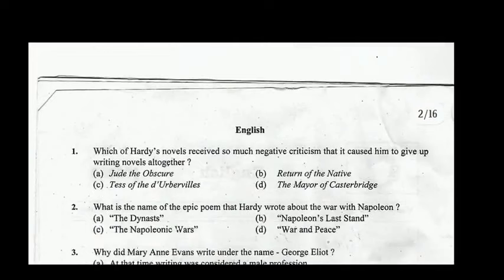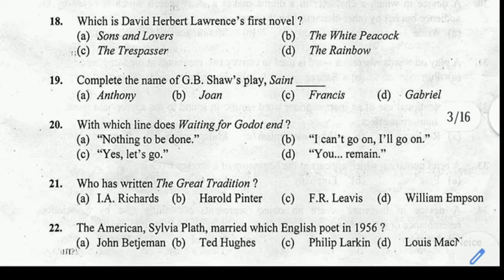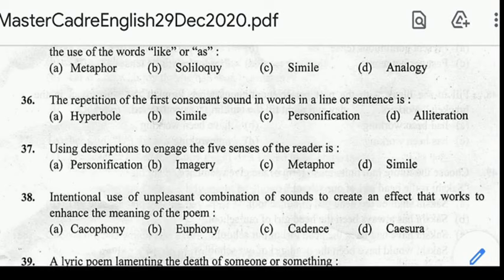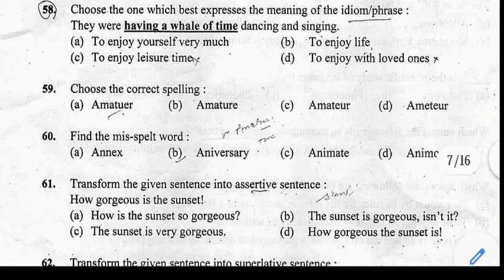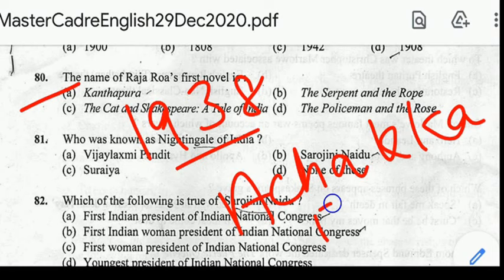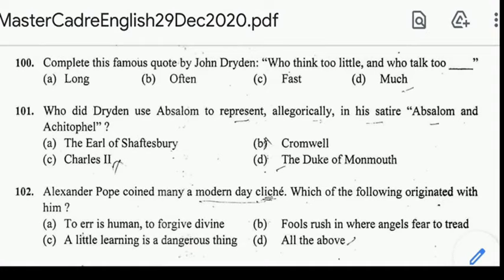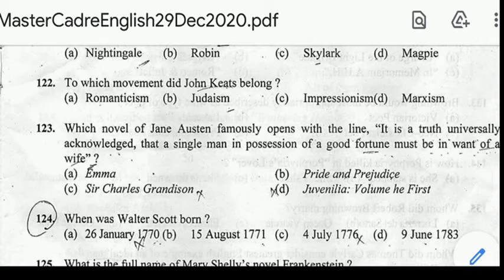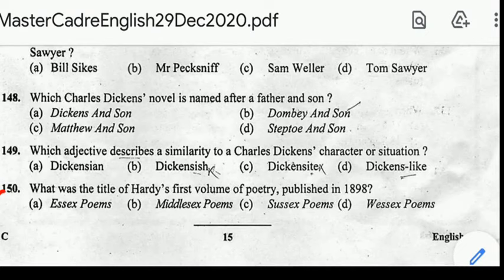Master Cadre English Paper Solved 28Dec2020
Master Cadre English
Set C Solution
Exam dated 28 Dec 2020